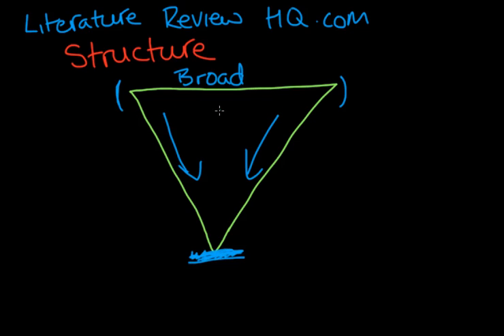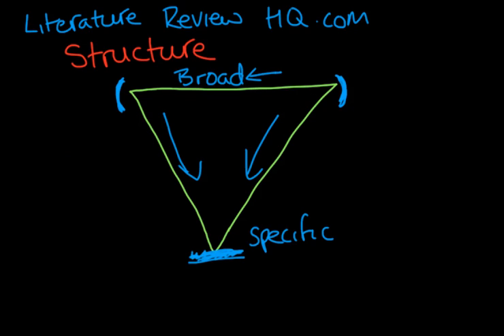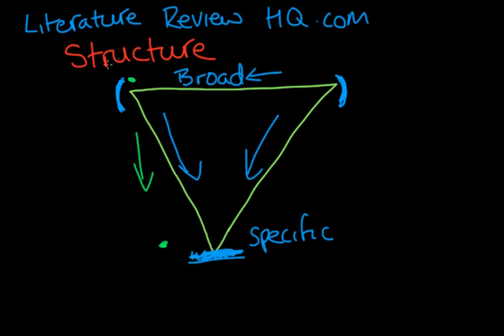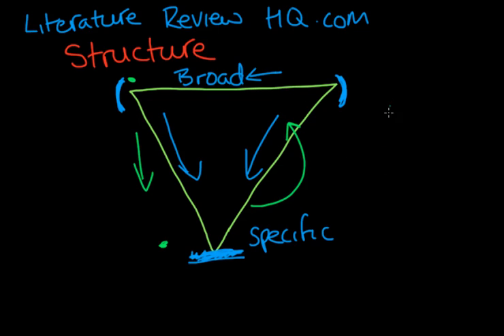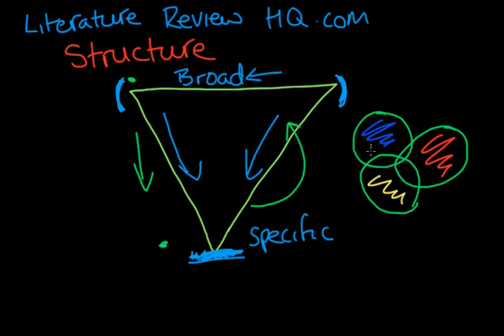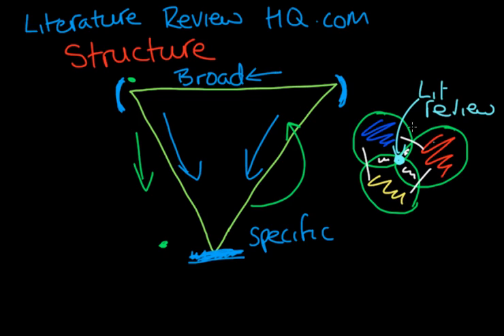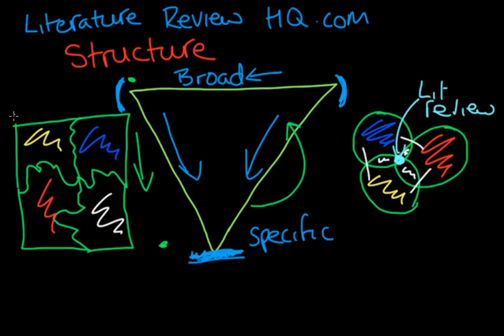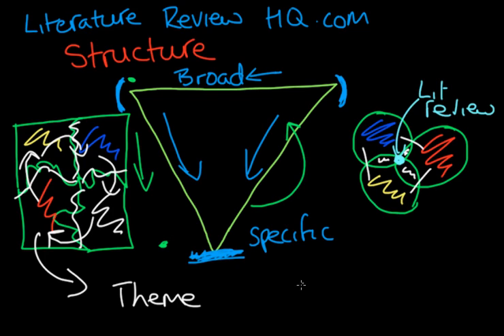3 ways to structure your Literature Review.mp4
A short video to outline 3 of the best ways to structure your literature review, no matter what your subject.